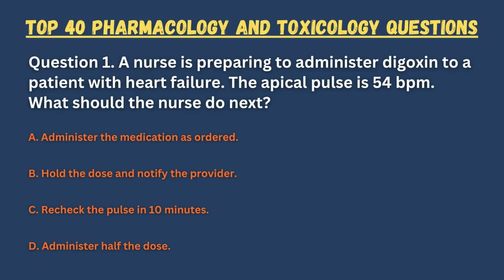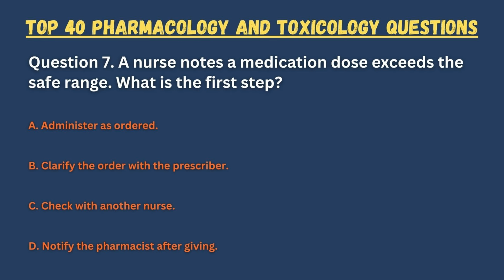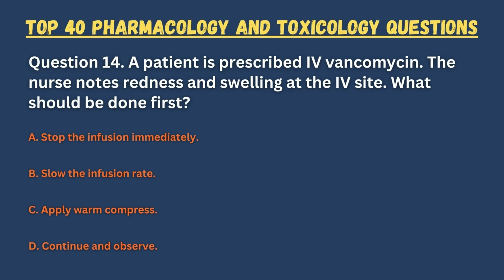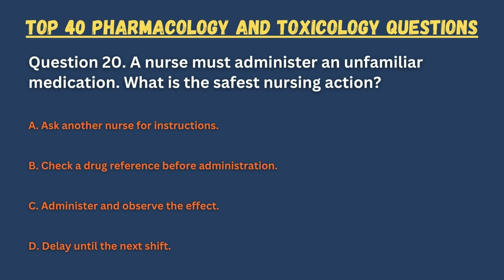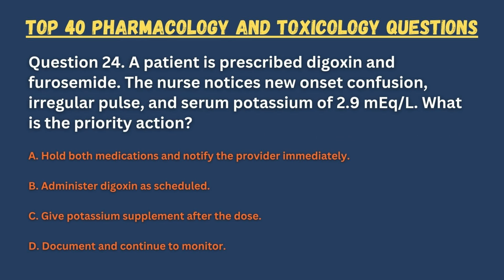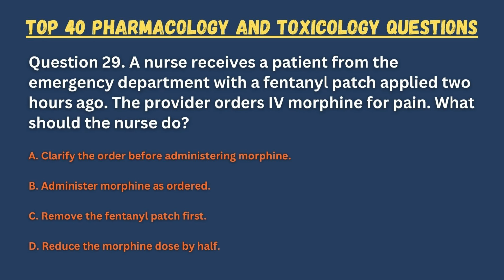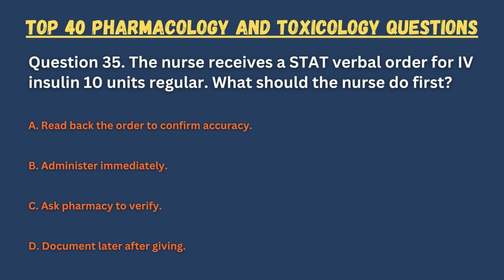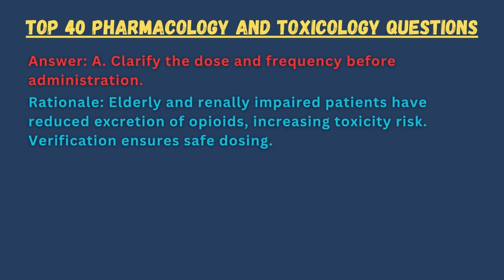Pharmacology: NCLEX 2025-Critical Thinking, Patient Safety & Expert Nursing Practice Scenario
📚💉 Pharmacology for Nurses: 40 Critical Drug Questions & Answers Explained! 💊👩‍⚕️

🚨 Are you a nursing student or preparing for the NCLEX? 🚨 Struggling to memorize medications, side effects, and nursing interventions? Don’t worry—we’ve got you covered! This video is your ultimate guide to mastering pharmacology with 50 essential drug questions, answers, and explanations every nurse MUST KNOW! ✅

💊 WHAT YOU'LL LEARN IN THIS VIDEO:
🔹 Key nursing considerations for commonly prescribed medications 🏥
🔹 Life-saving drug interactions & precautions 🚑
🔹 Important side effects & how to manage them ⚠️
🔹 Vital NCLEX-style questions & rationales 📝
🔹 Must-know drug classes, dosages, and patient teaching tips 👩‍⚕️📖

✅ Boost your confidence for exams & clinical practice
✅ Improve your critical thinking skills for medication safety
✅ Save time by focusing on high-yield pharmacology concepts
✅ Prepare for real-world nursing scenarios with ease!

📌 Perfect for: Nursing students, NCLEX prep, new nurses, and anyone looking to strengthen their medication knowledge! 💪

🎥 DON’T FORGET TO:
📩 SHARE with fellow nursing students!